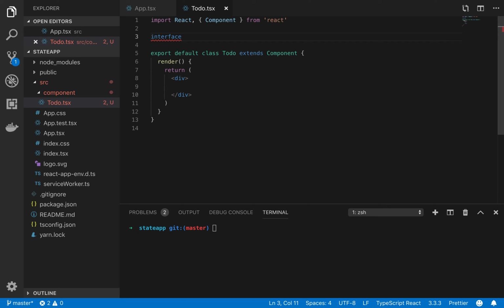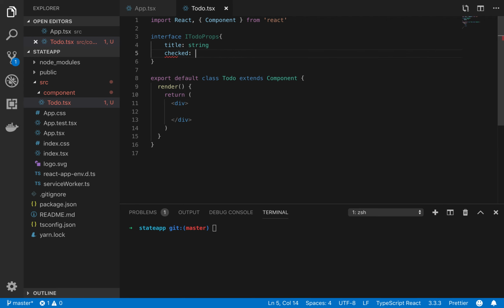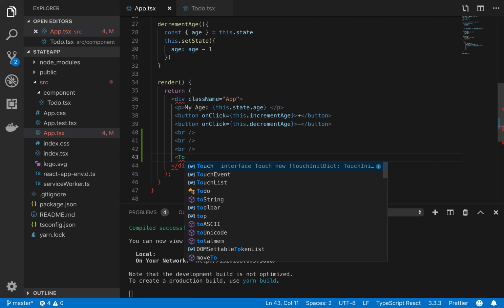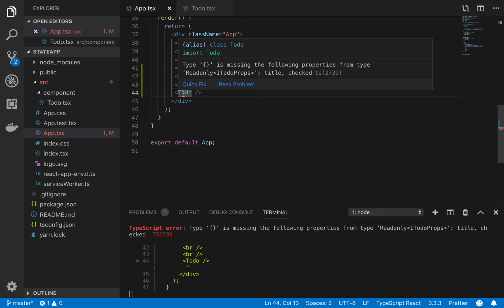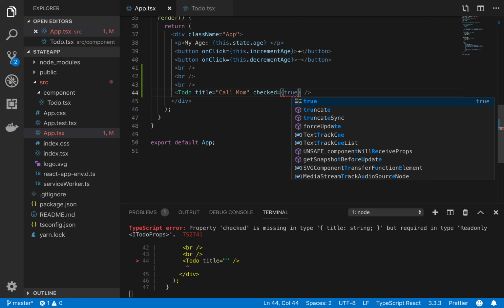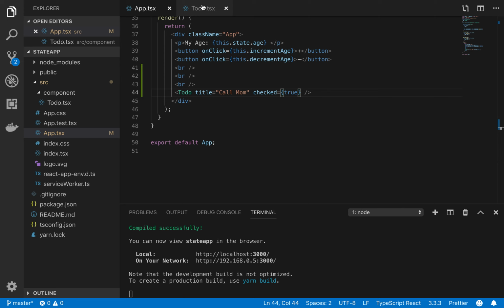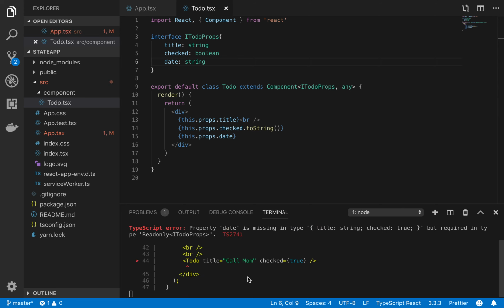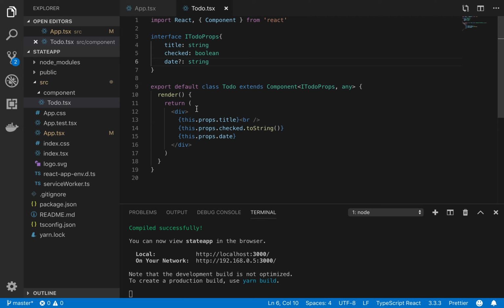2 Typescript - React.JS - Props - English